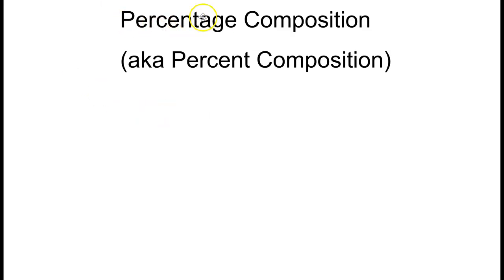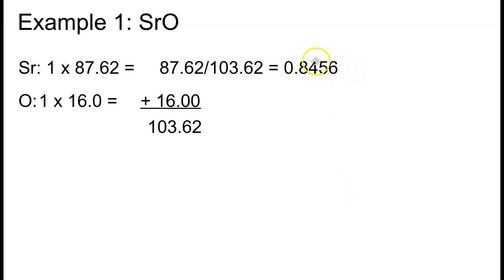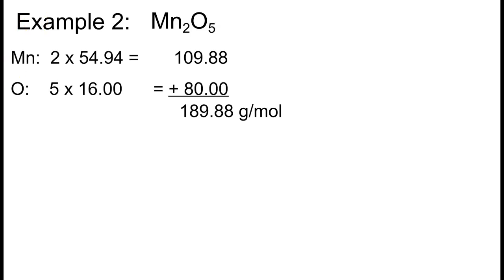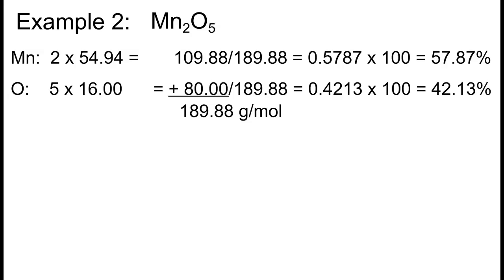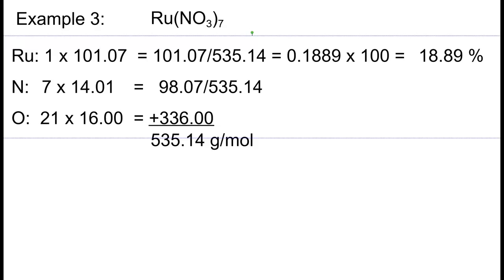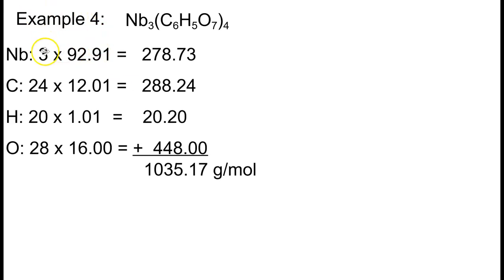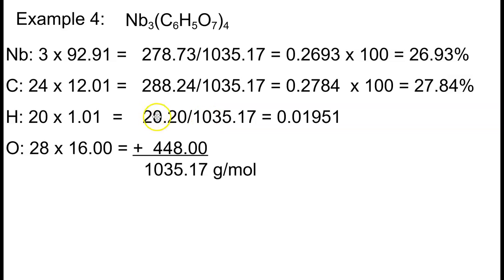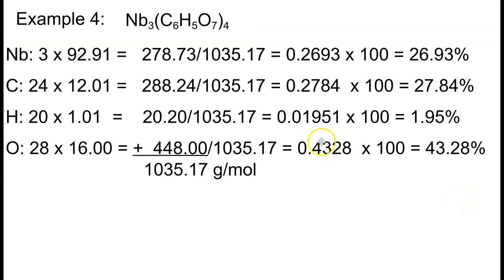Percentage Composition Updated 2022